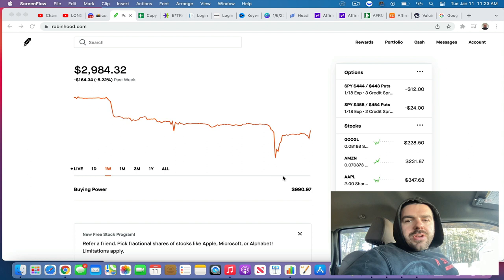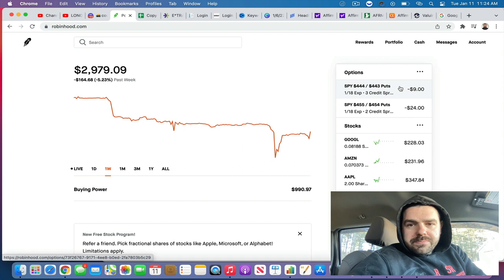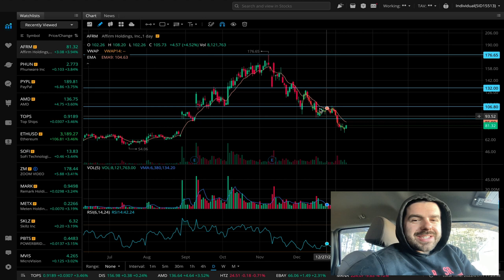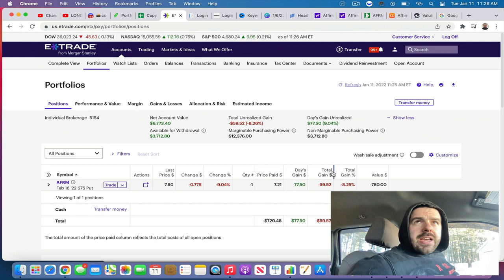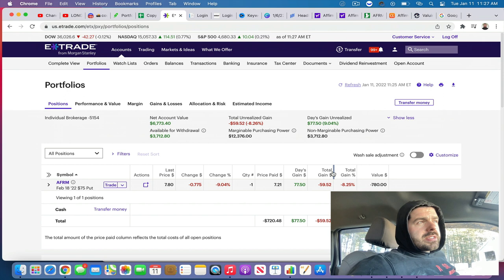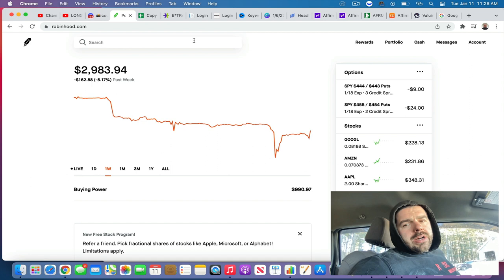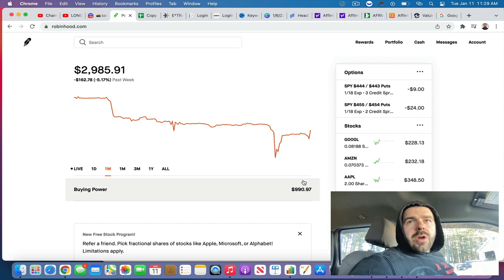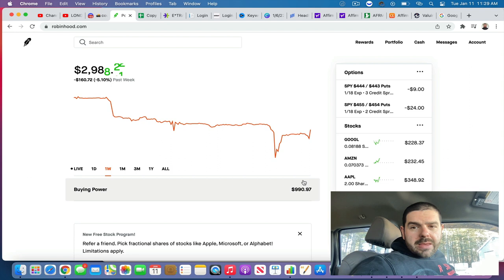Robinhood Portfolio Update trading stocks and options | SPY Credit Spread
In this video I go over my current positions in the market. Amazon, Apple, Google, Tesla, and Facebook stock.

I also have 2 open credit put spreads on the SPY.
Today we arent taking any new positions we are going to keep cash on the sidelines and wait for inflation numbers to come in to let the market gain a little clarity into what direction it wants to take.